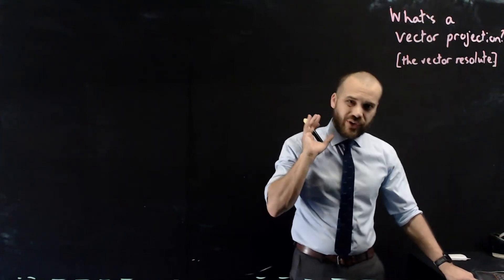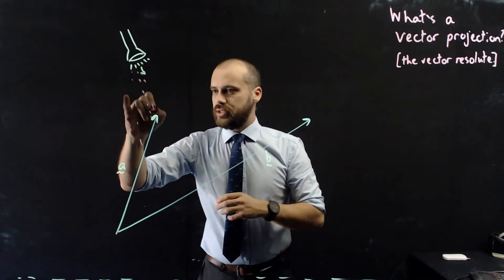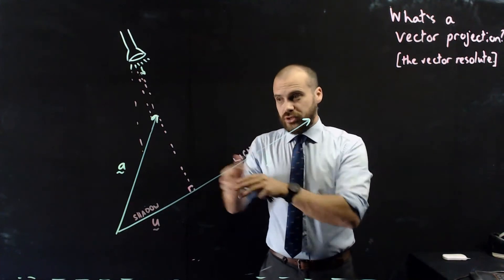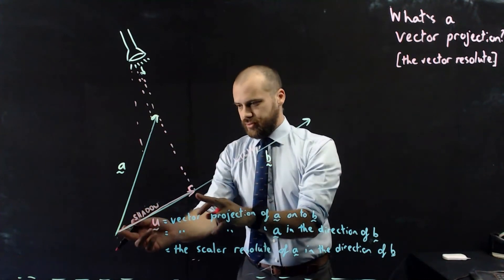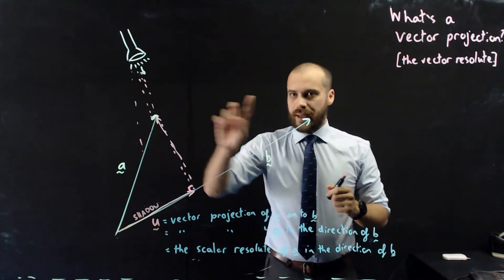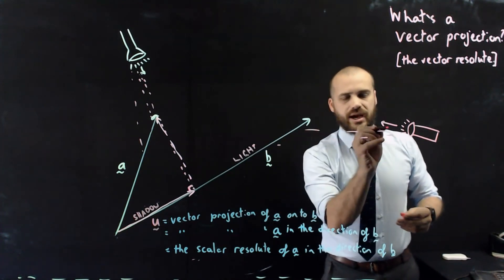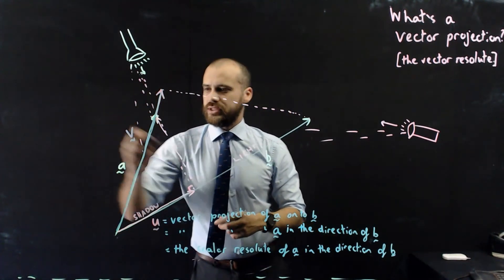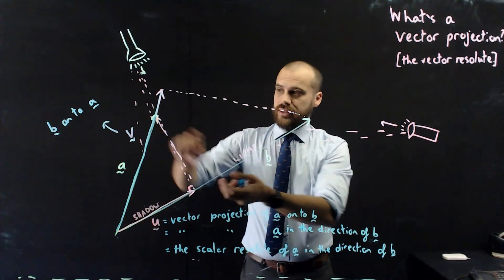What's a vector projection?